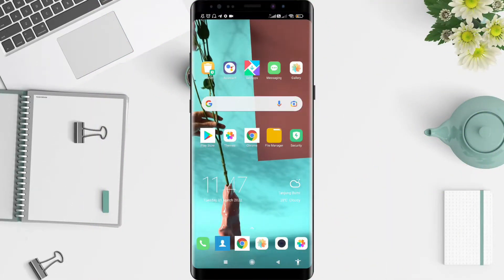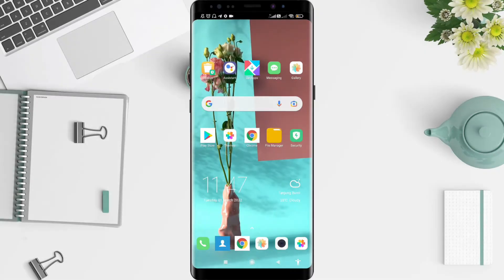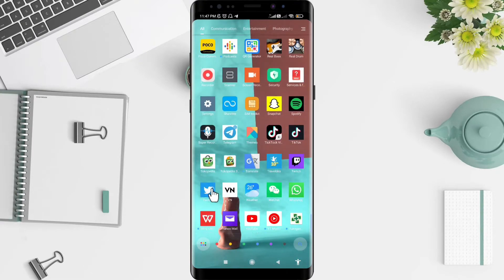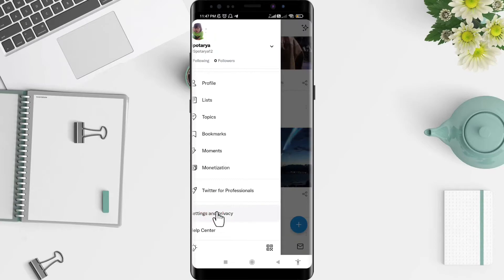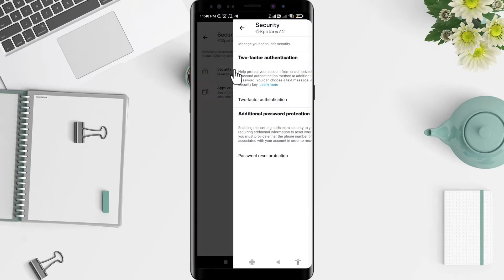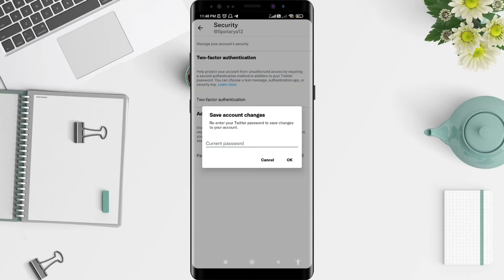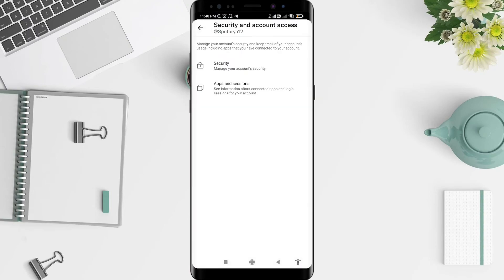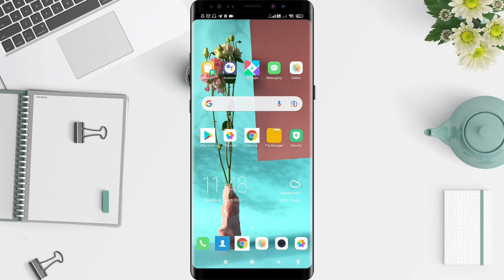How To Add Additional Password Protection Twitter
Hi guys, in this video I'll show you how to add additional password protection twitter.

*this video is related to :
how to add additional password on twitter
additional password protection twitter
security settings for twitter
additional password on twitter
how to secure twitter account